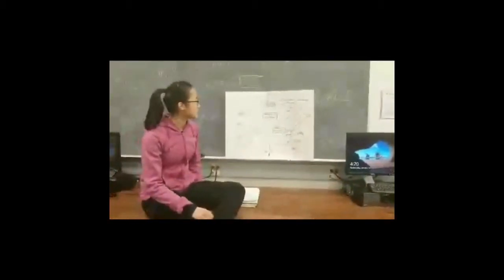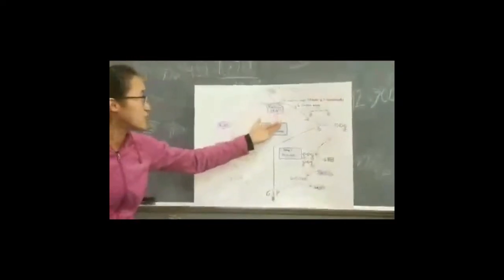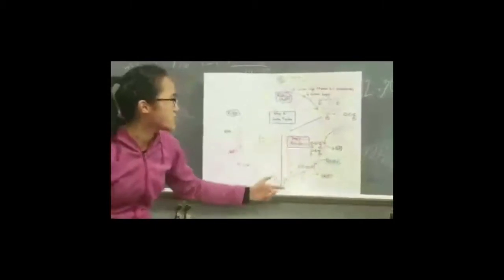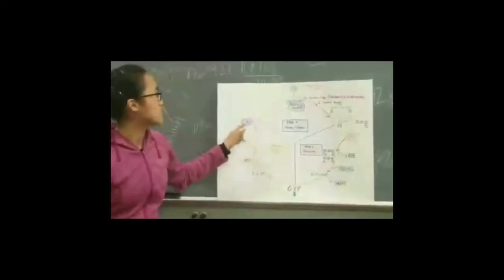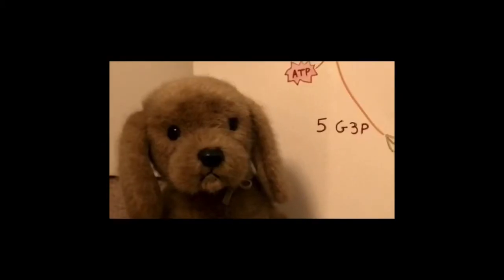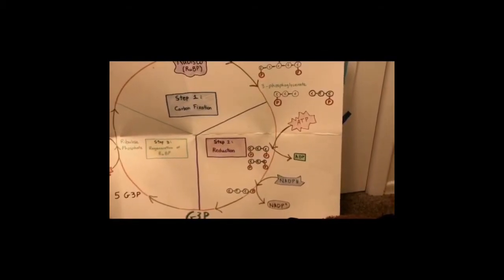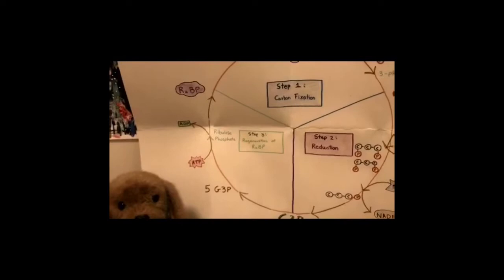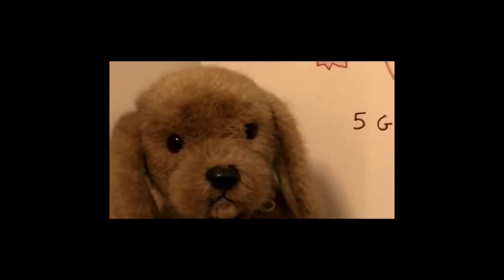AP Biology: the Calvin cycle